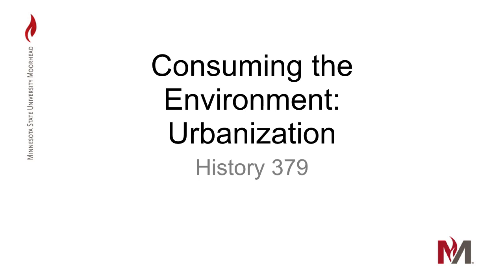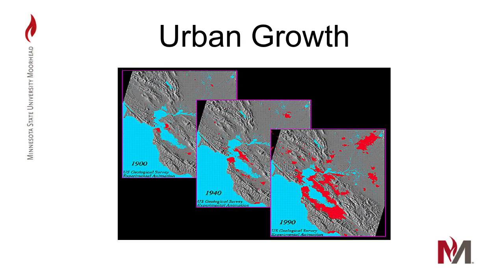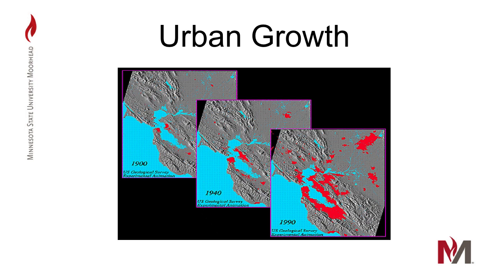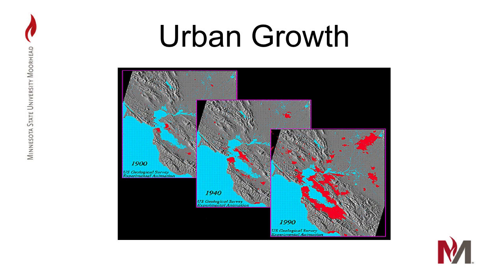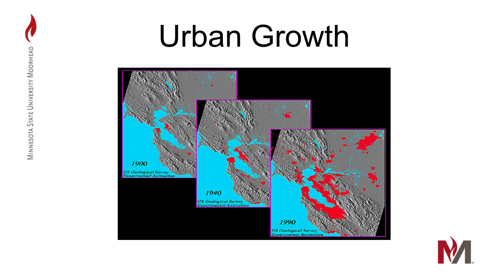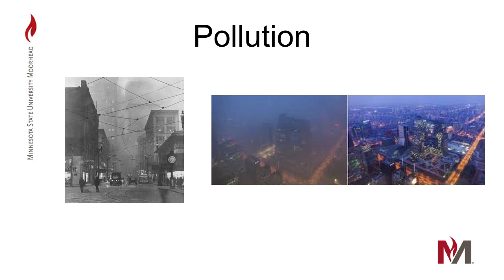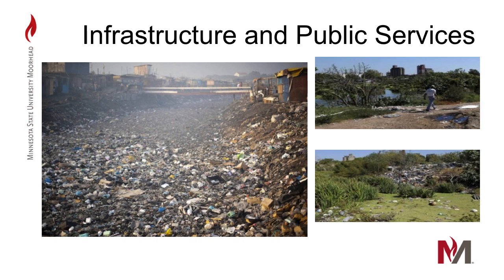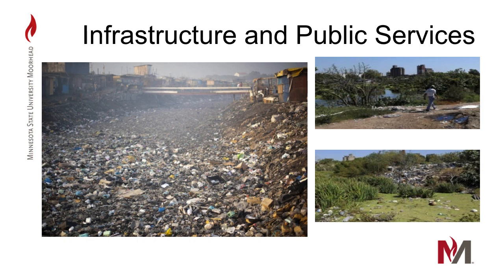379npp17 1 m4v